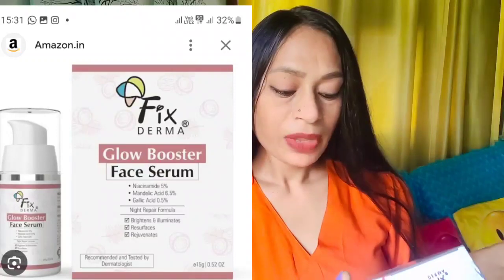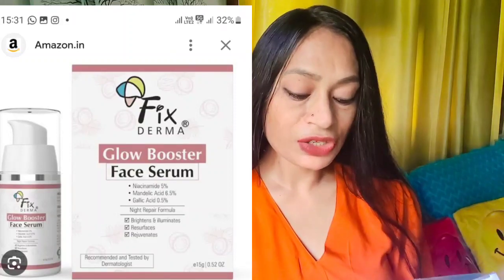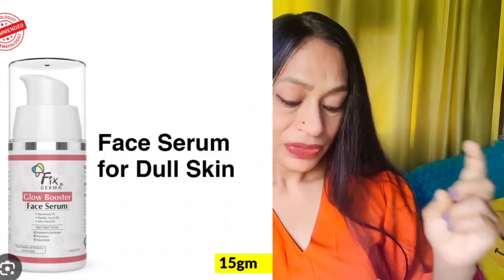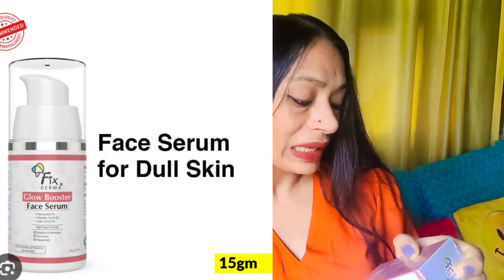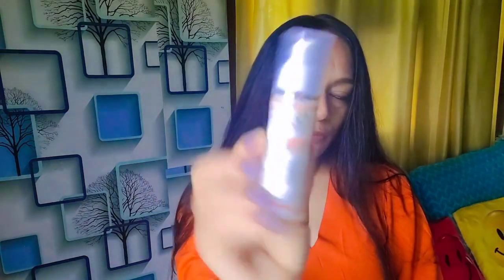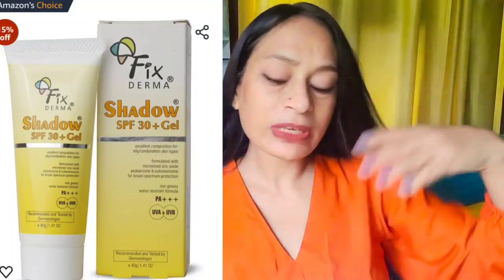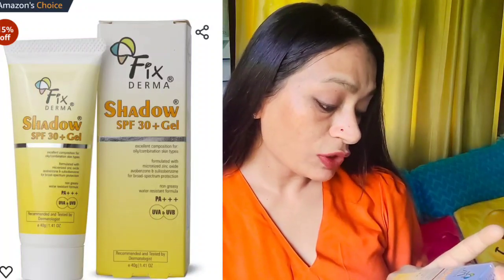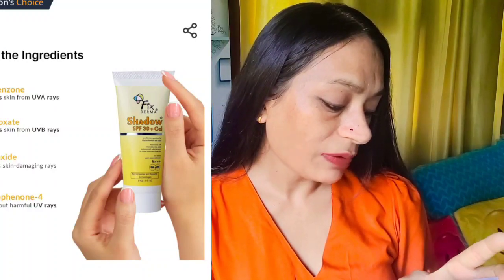Fixderma Glow boost Serum and Shadow Sunscreen First Impression review